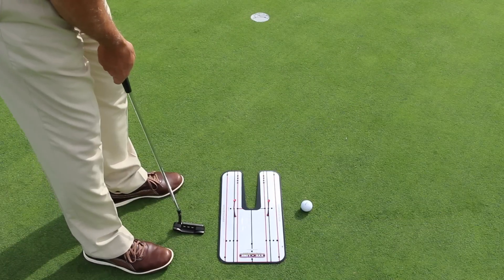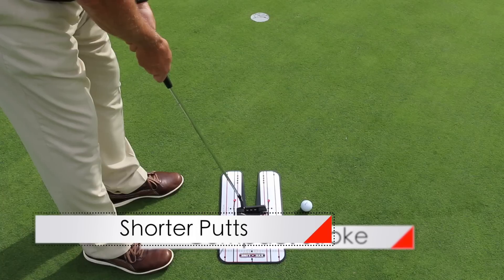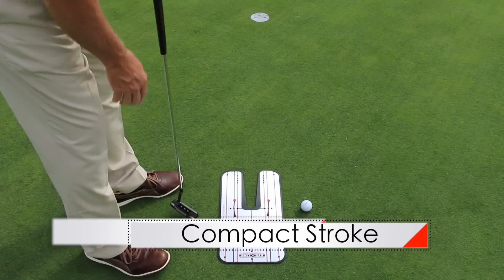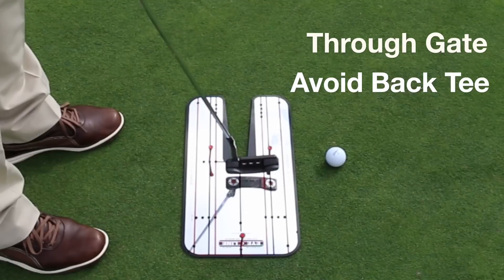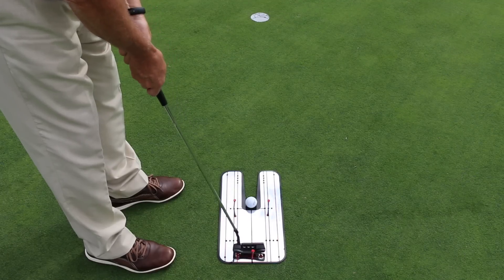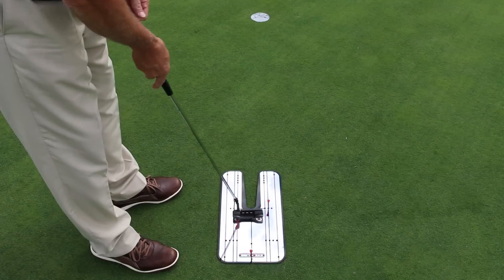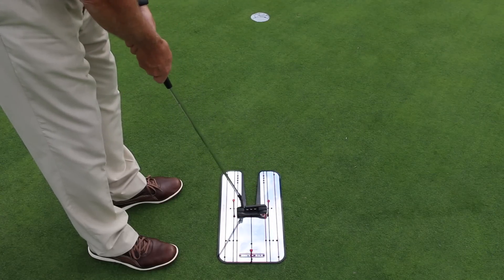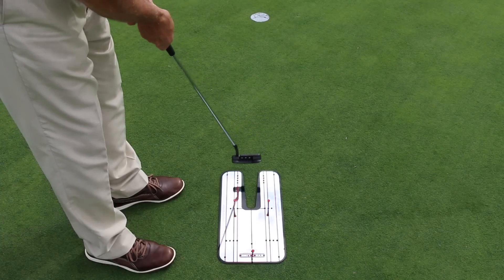Compact Stroke never misses short putts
A stroke that is too long will wobble around, mis-hit the ball, and cost a pile of strokes - not to mention the frustration.

Learn a compact stroke that brings the putter face back to the ball with this simple drill.